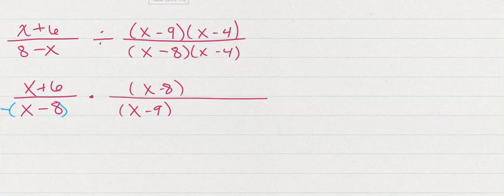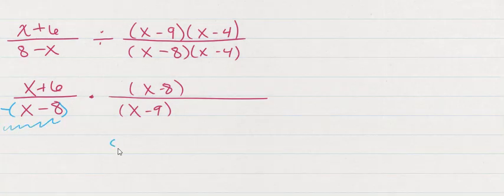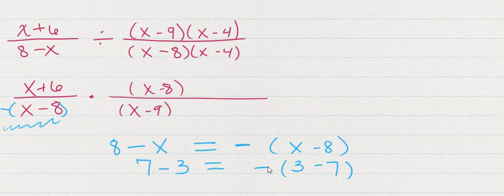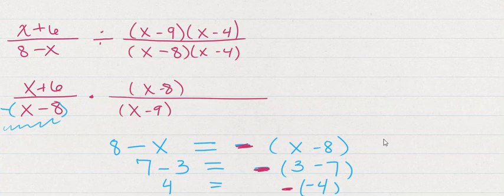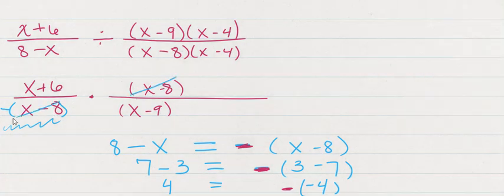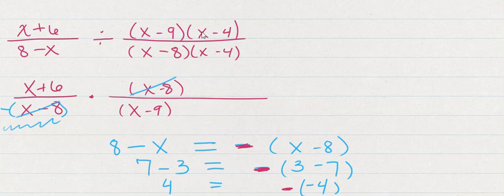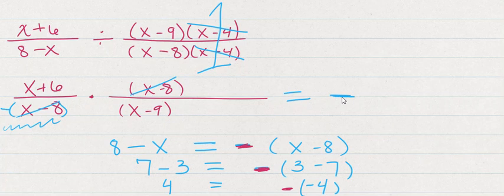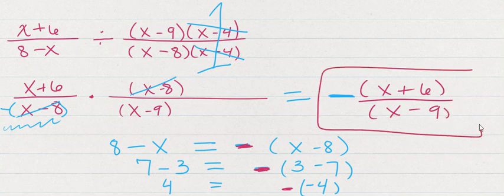MTH 140: Divide Rational Expressions